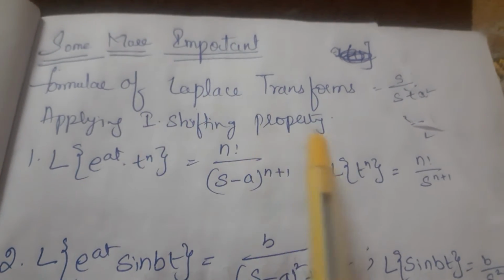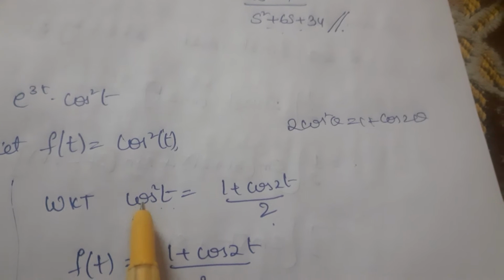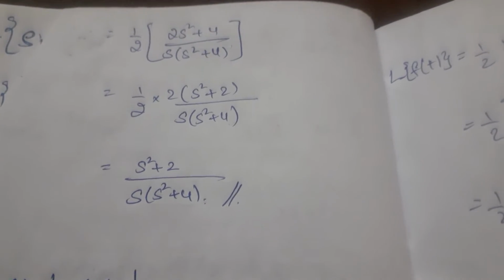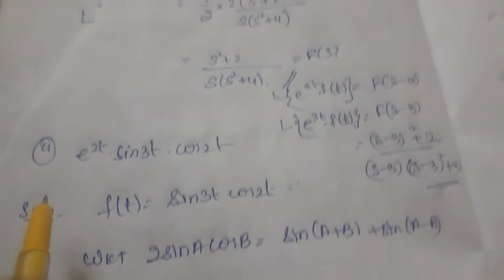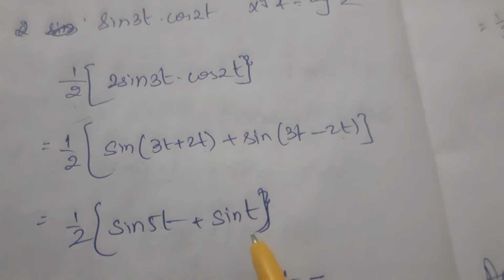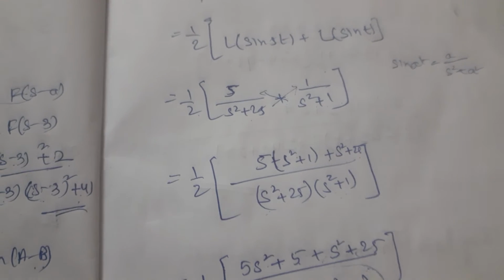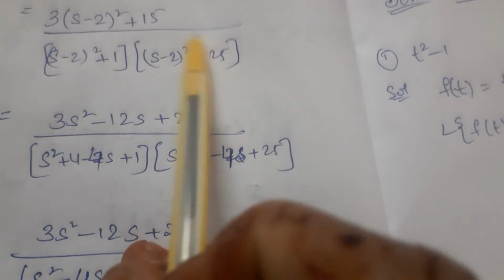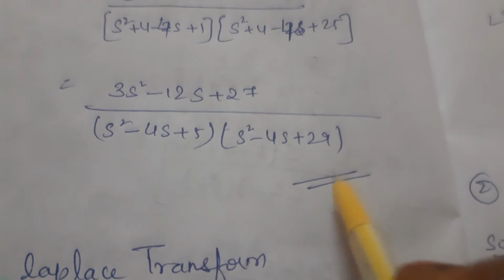part 2 of first shifting property problems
first shifting property formulae and problems of laplace transforms